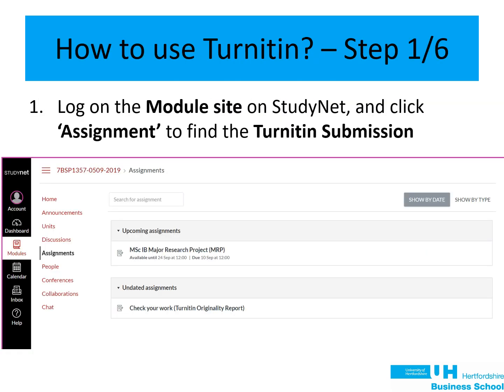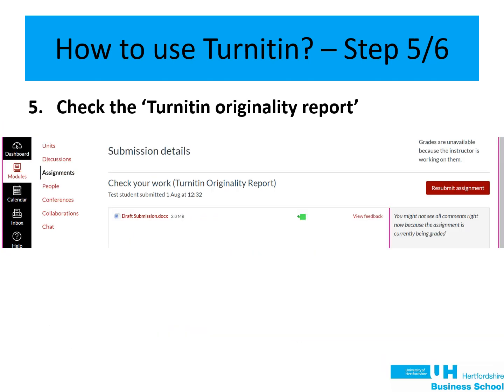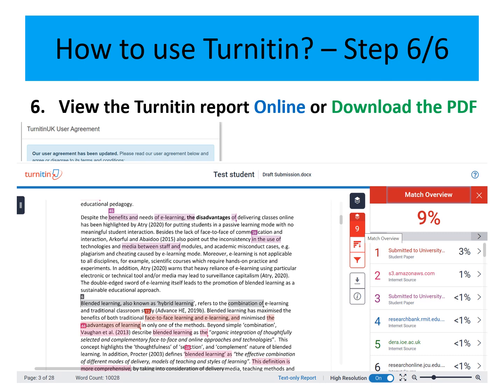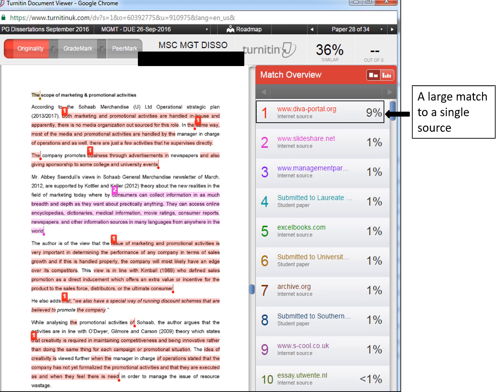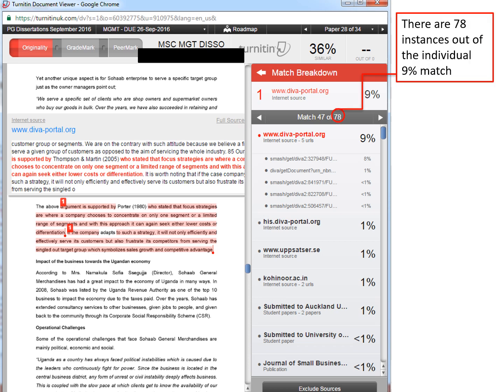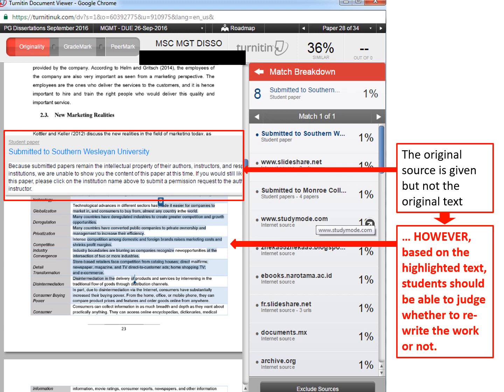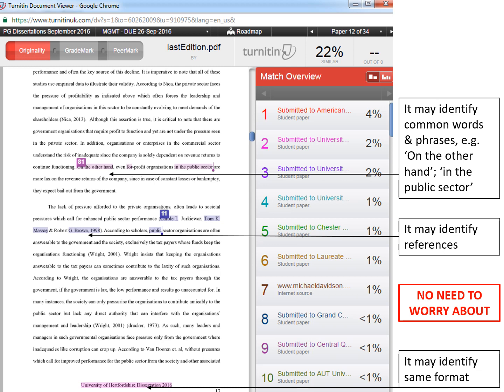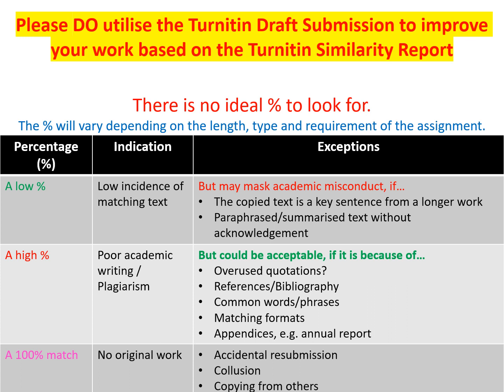Checklist 7: TurnItIn & Turnitin Originality Report